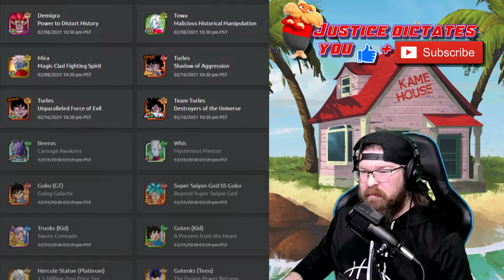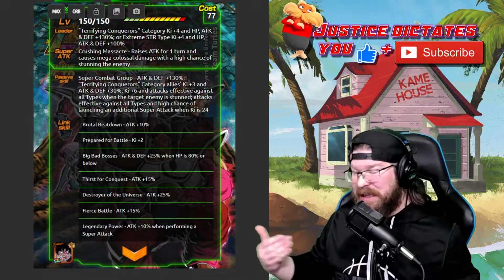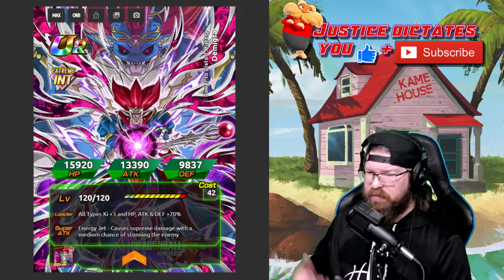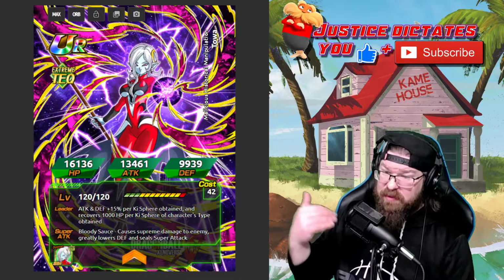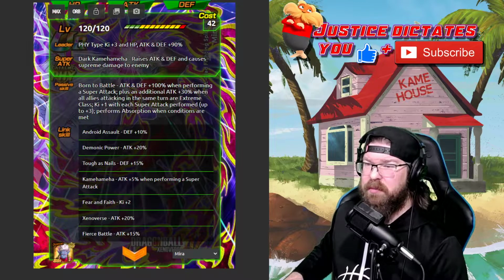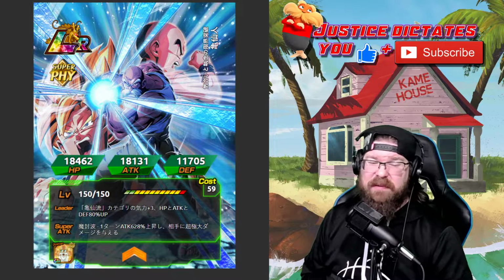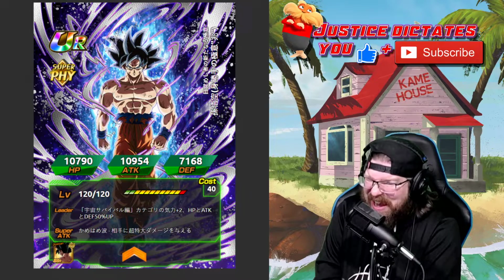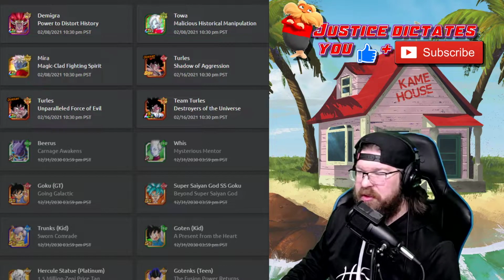GLOBAL AND JP GOT DATA DOWNLOADS?! So much to discuss! 2 new LRs!!